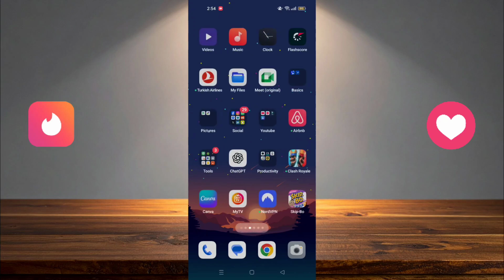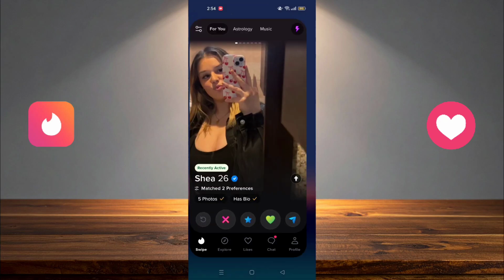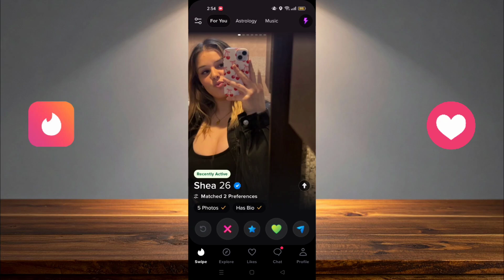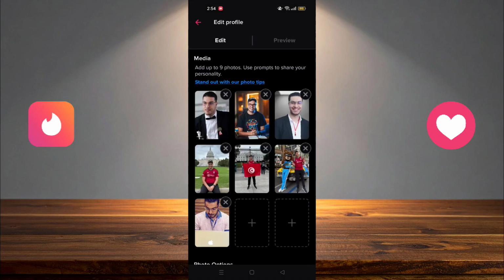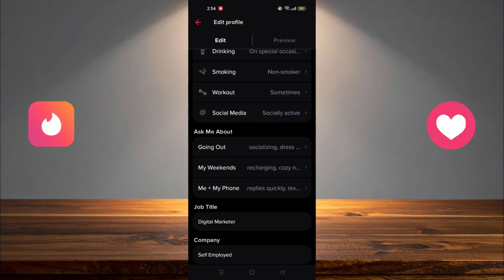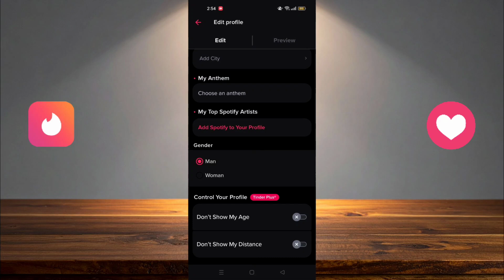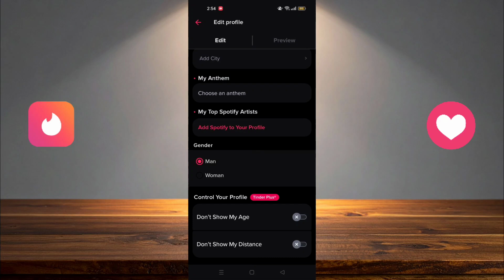How to Hide Your Distance on Tinder 📍 [New 2026 Update]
Whether you're trying to stay low-key or you just want to keep matches guessing about your exact location, hiding your distance is a major power move. In this video, I will show you how to Hide Your Distance using the brand-new 2026 Update.